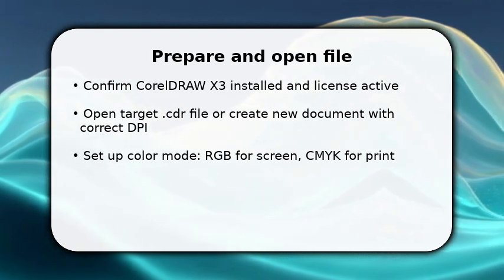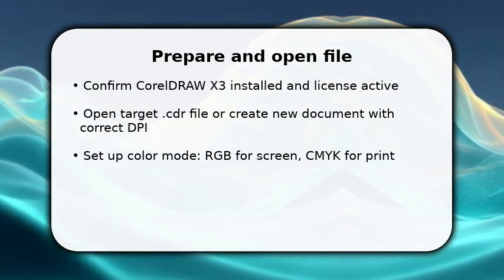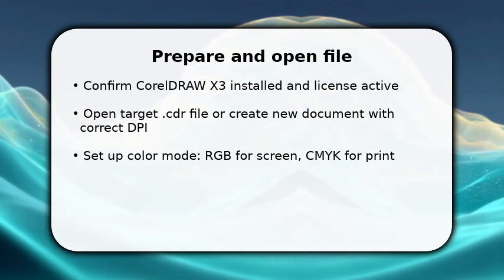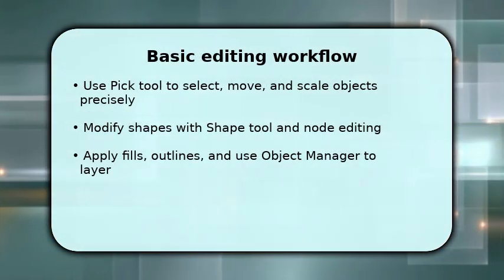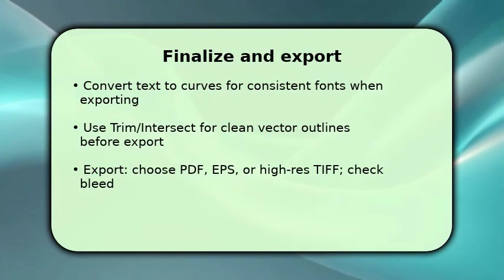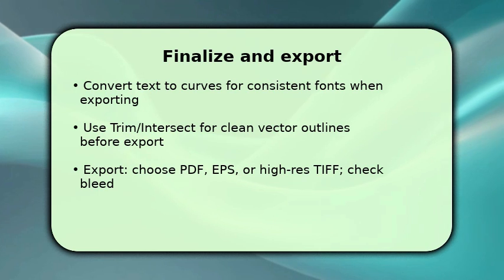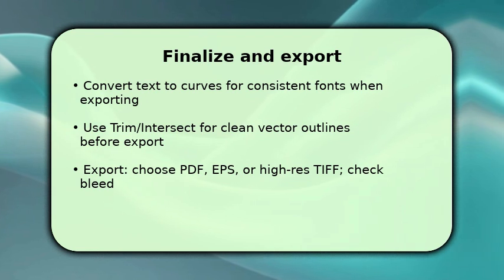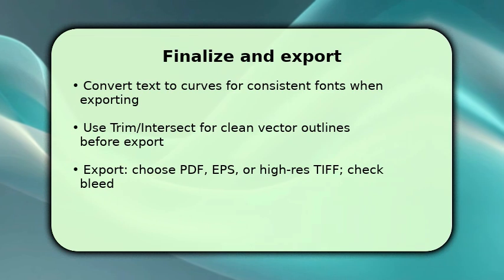How to Use Corel Draw X3 (updated)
Dive into the world of vector design as we explore CorelDRAW X3. This video tutorial covers essential tips and tricks for beginners to navigate through creating, editing, and exporting high-quality graphics using this powerful software.